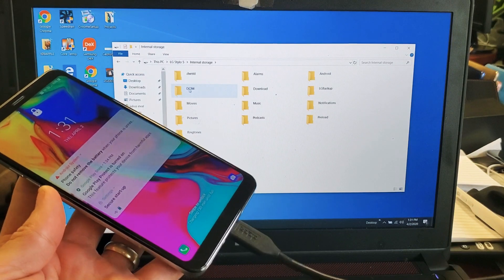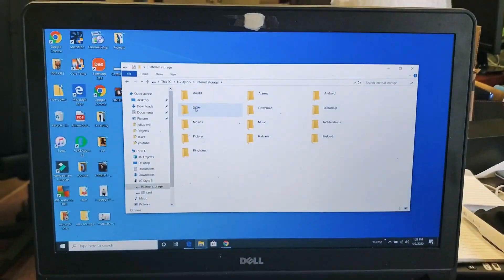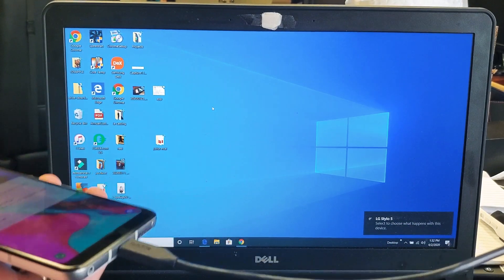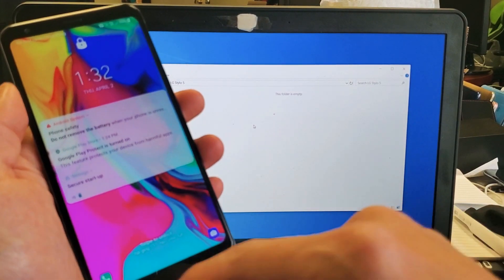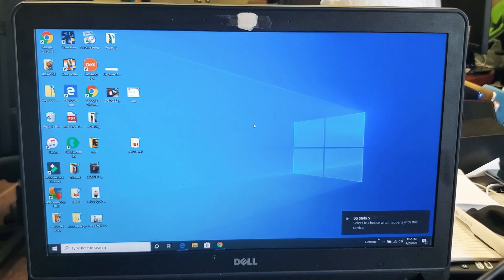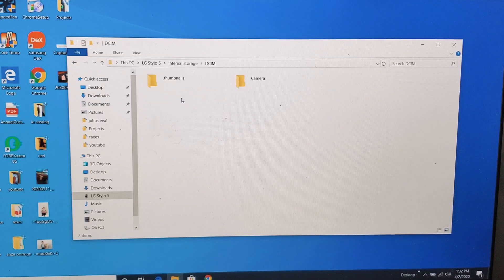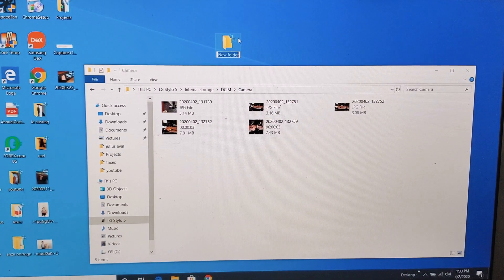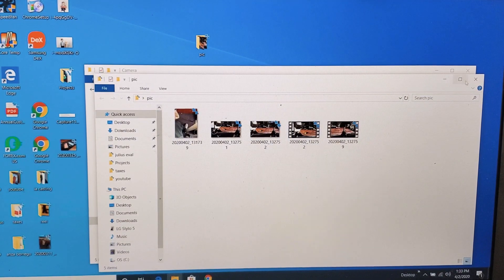LG Stylo 5: How to Transfer Photos & Videos to Computer (Laptop or PC)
I show you how to transfer (move, copy, download) photos and videos from  an LG Stylo 5 to a Windows computer, laptop or PC. Hope this helps.

LG STYLO 5+ 32 GB – LMQ720AM Unlocked – Aurora Black (Renewed)